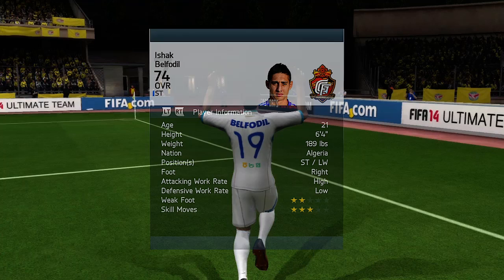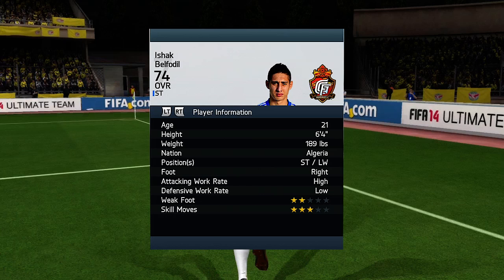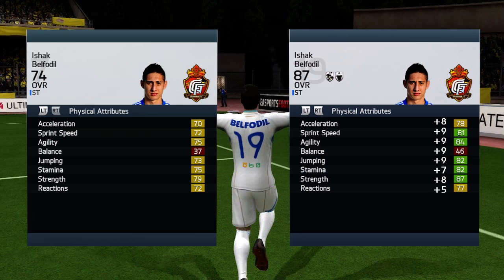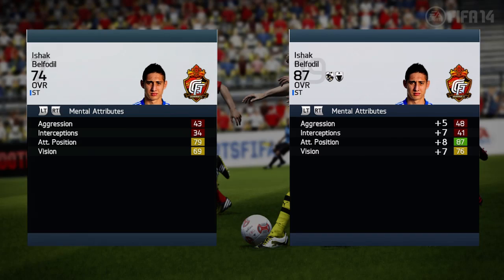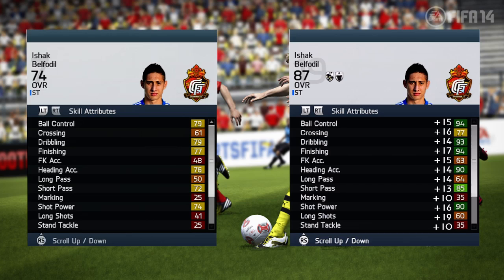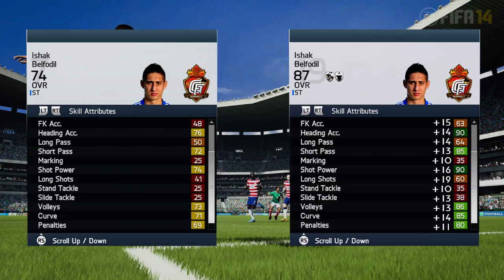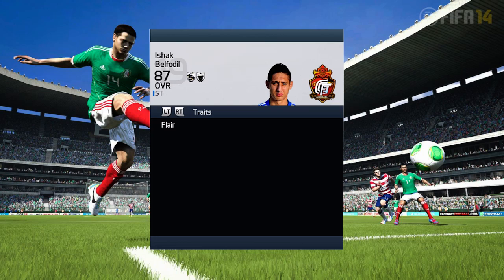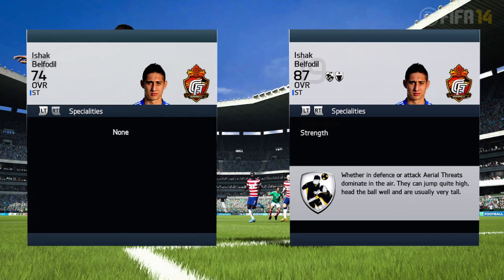FIFA 14 Best Young Players - Belfodil Review - 87 Rated Striker! Agile TANK!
FIFA 14 Best Young Players in Career Mode with another Episode and this time its for Ishak Belfodil.One of the most requested Reviews so far.Will he live up to the hype?Lets see! Would be amazing if we could get past 50 likes Assistant Coaches!